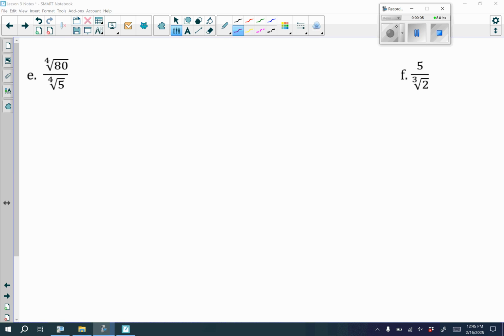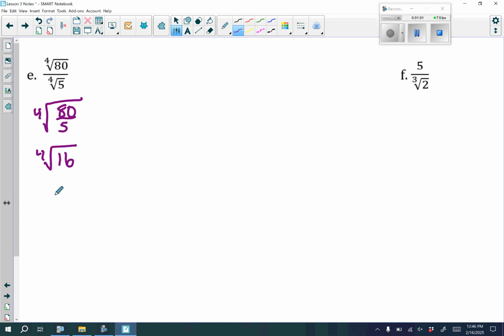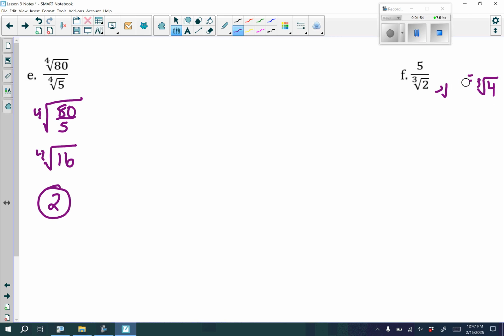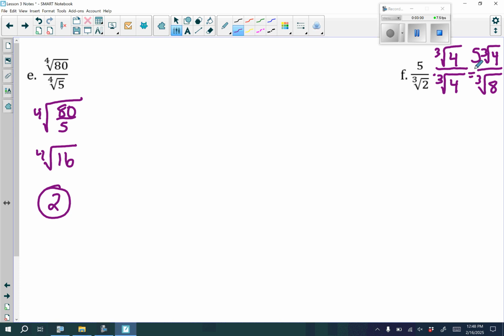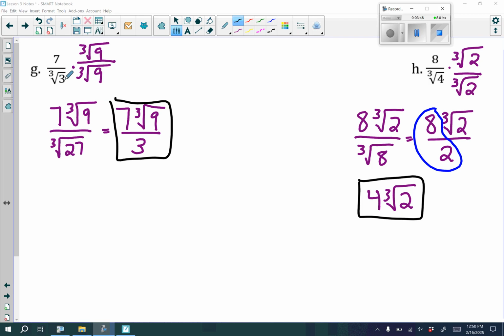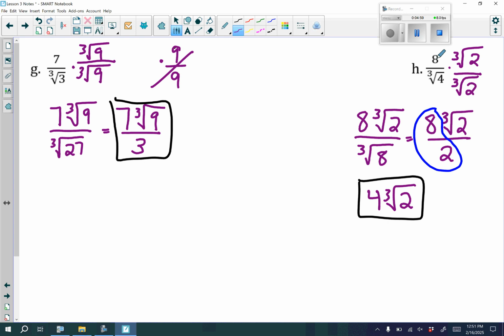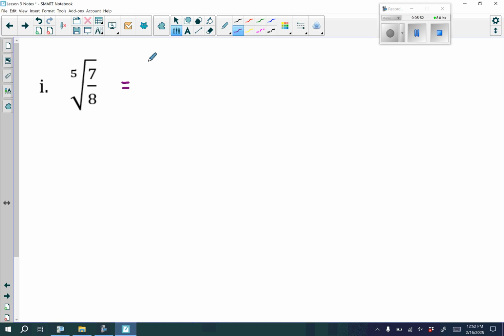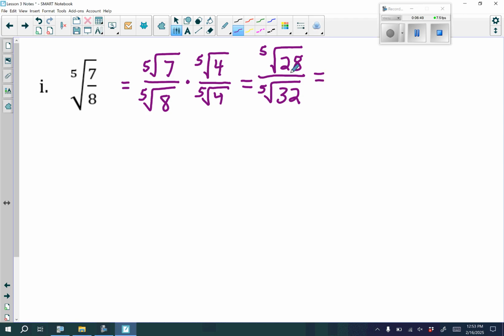AS Algebra 2 - Unit 6 Lesson 3 Part 4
Dividing with radicals